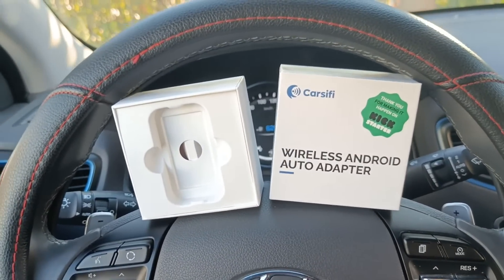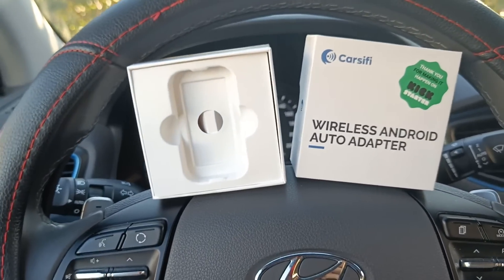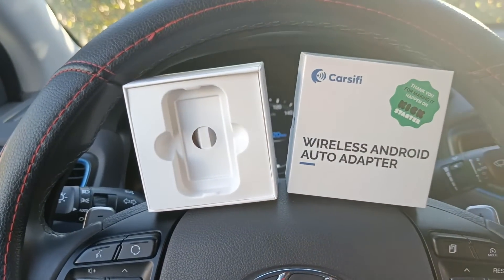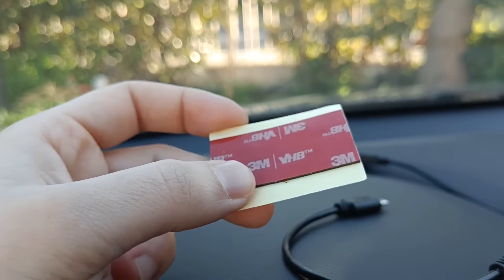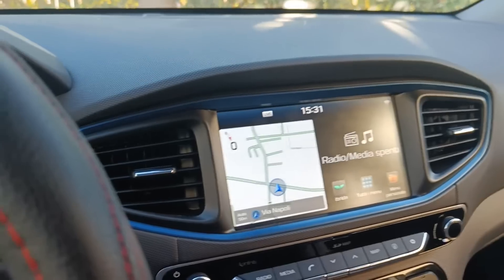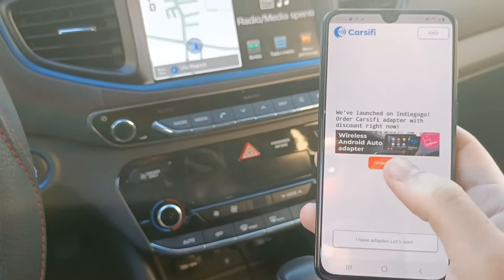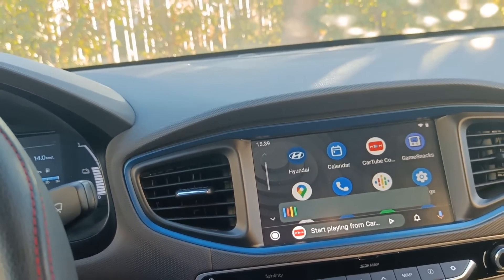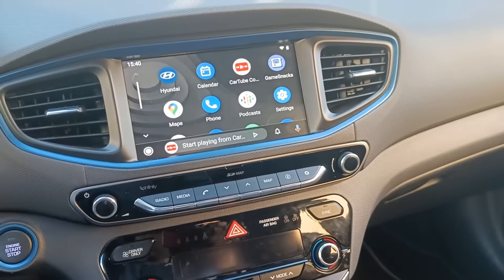ANDROID AUTO WIRELESS: CARSIFI REVIEW [EN]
CARSIFI wirelessly connects your smartphone to Android Auto, even if your car doesn't have built-in Wi-Fi.

Do you want install new apps on Android Auto? YouTube, Whatsapp, Telegram, IPTV e altro ancora? Download Android Auto Store.